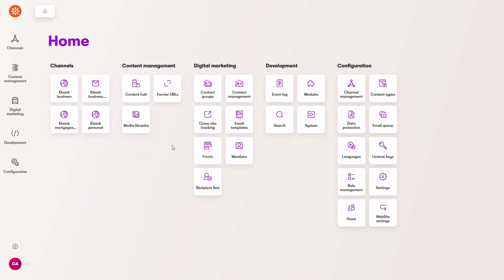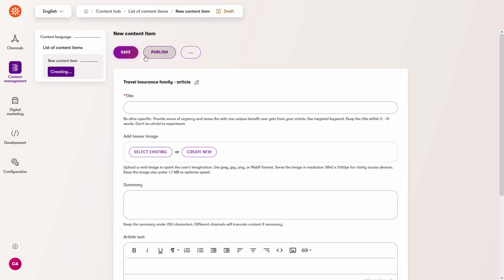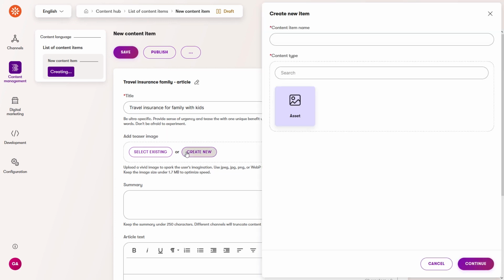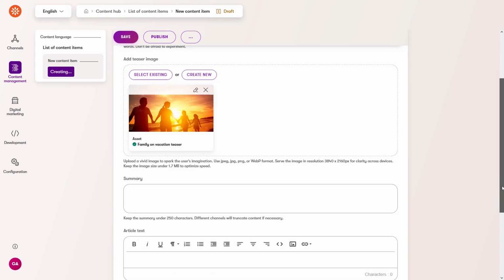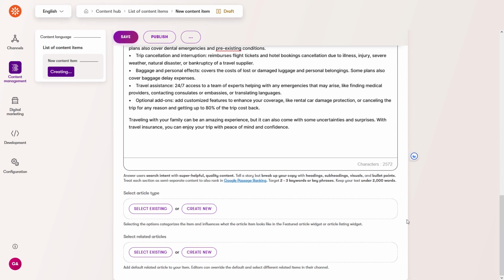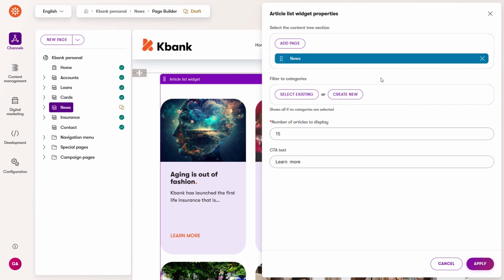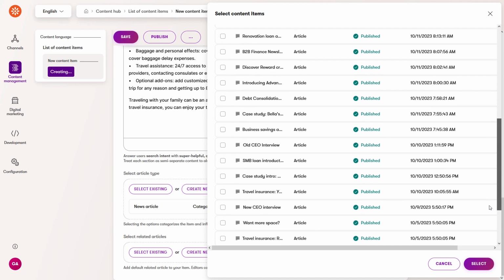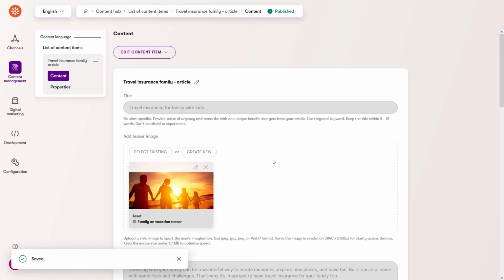Xperience By Kentico - Create a new article item in Content Hub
🎬 Editors, get ready to level up your skills! 🚀 Join us in an informative video where we guide you through adding a new article item in Content Hub 🌐

The video unveils the power of storing Content Hub content in a structured format, making it easily reusable across diverse channels. 🔄

Enhance your content creation game with Xperience by Kentico! 💡